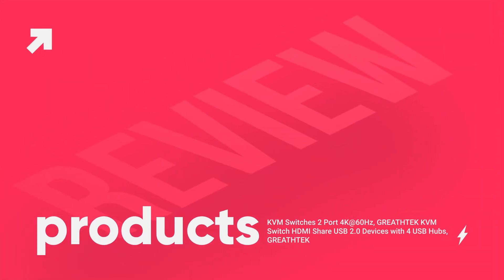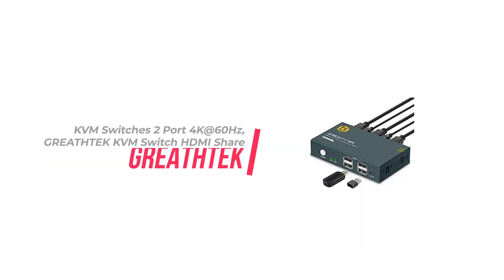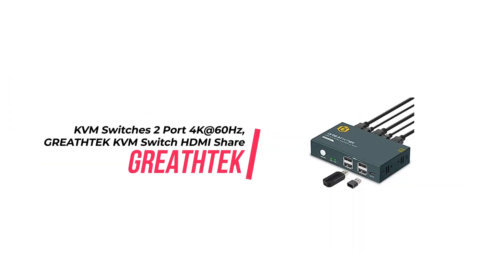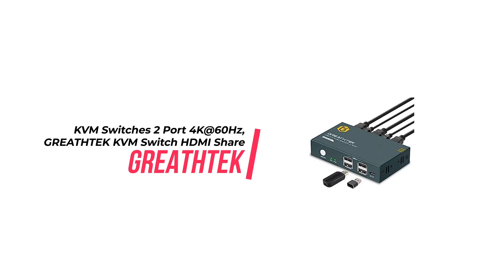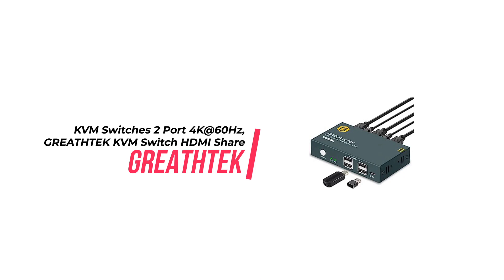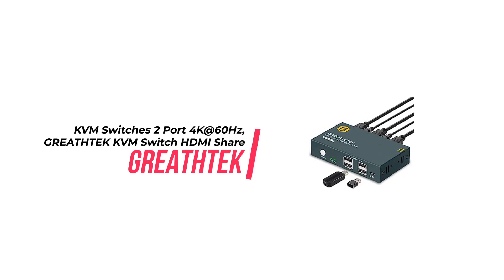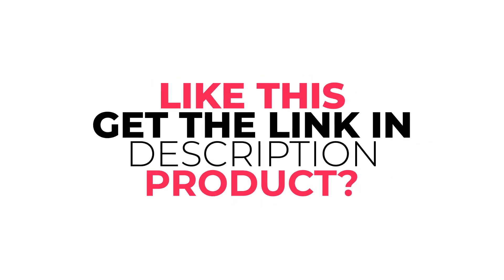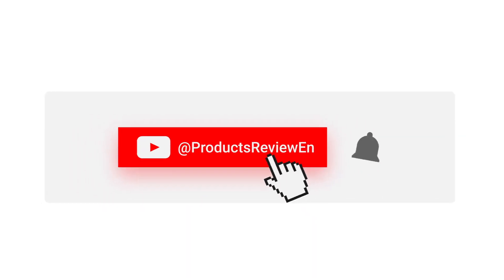KVM Switches 2 Port 4K@60Hz, GREATHTEK KVM Switch HDMI Share USB 2.0 Devices with 4 USB Hubs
Link to buy this product

On our channel, you'll find reviews of the latest products in the tech industry. Our latest review is on the 【KVM Switch 2 Port HDMI】. This amazing 2 port KVM switch can control two computers to share one monitor, keyboard and mouse. With its simple switch button, you can quickly switch between two computers in just 2-5 seconds. Furthermore, it supports a maximum resolution of 3840*2160@60Hz, making it perfect for high-definition visuals. It also comes with 4 USB 2.0 ports for sharing USB devices, such as keyboards, mouse, scanners, printers, U disk and more other USB devices. Plus, it supports adaptive EDID and plug and play, making it incredibly easy to install. Finally, it comes with lifetime warranty service and excellent after-sales service. Tune in to our channel to get the latest reviews and make sure to check out our review on 【KVM Switch 2 Port HDMI】.